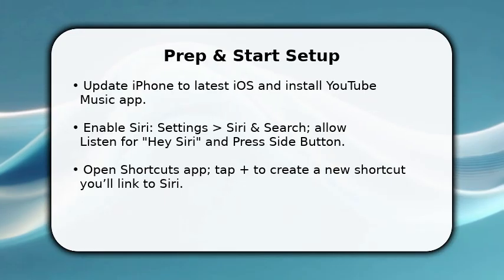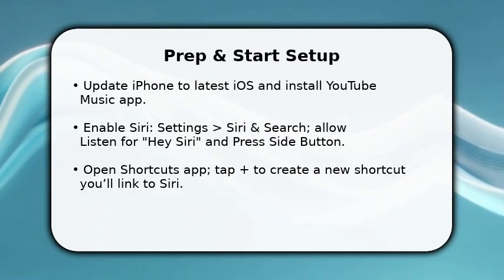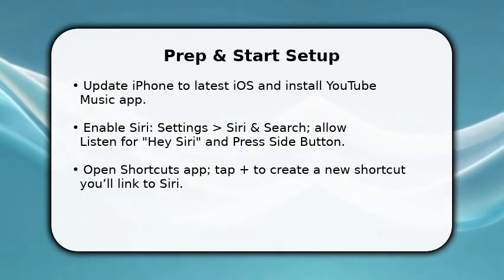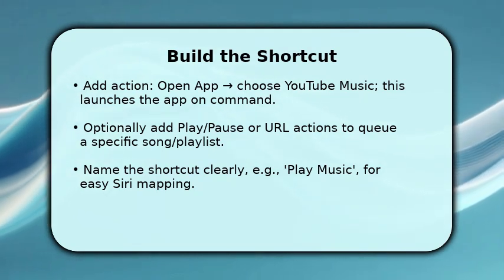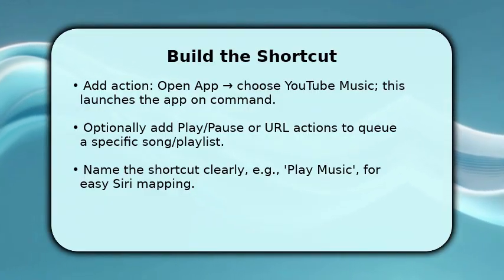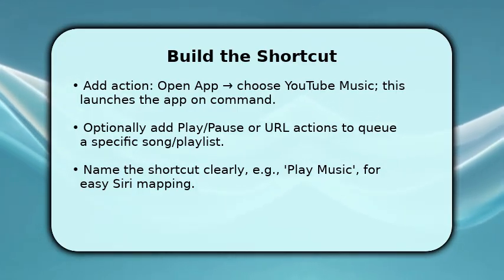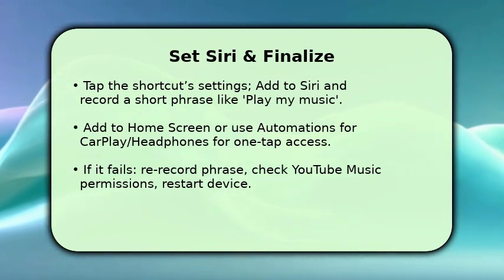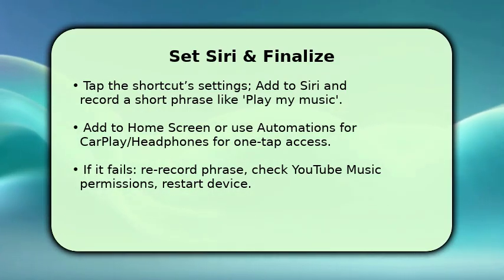How to Set Youtube Music as Default on Iphone - Step by Step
Learn the simple steps to set YouTube music as your default audio on iPhone. This guide walks you through selecting and downloading videos, ensuring they play automatically when browsing or using apps like Spotify.